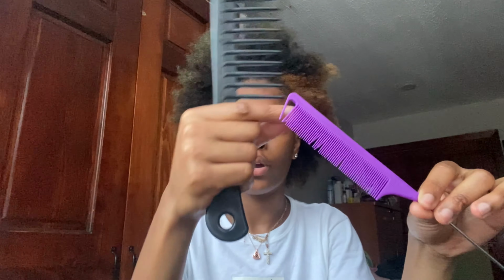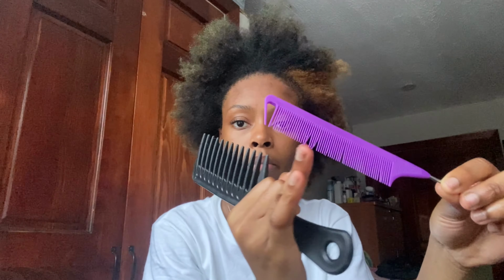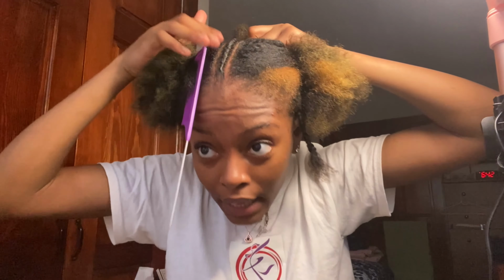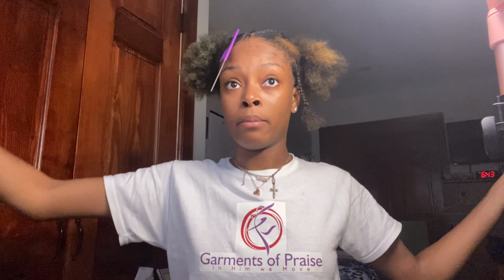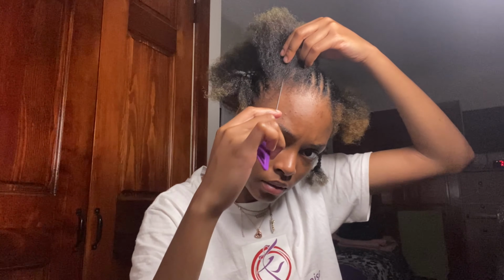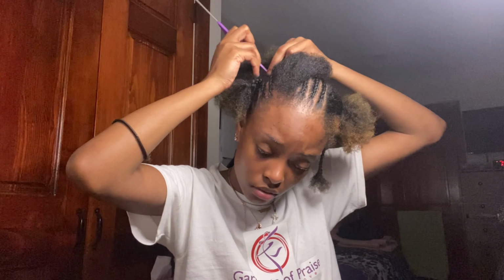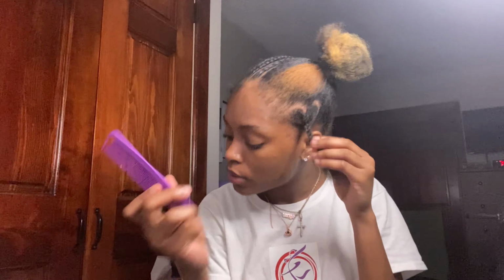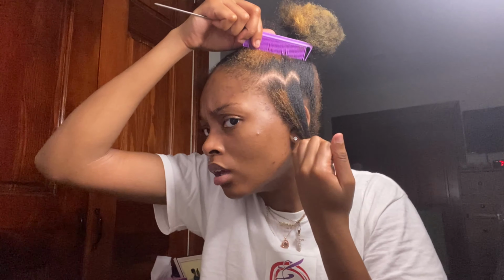Trying a VIRAL Hairstyle (gone wrong) | tiktok bts...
Ok this was an absolute fail… a disaster! I really tried and I know I can do it but it just wasn’t meant to be. In this video, I tried replicating a viral hairstyle on tiktok and Instagram and it DID NOT go the way I thought it would. Hope you guys enjoyed it 🥲. Anywayssss. Thank y’all for watching.
📲Follow me📲
Snap: jaidahmc
🎥FAQ🎥
Age: 21
Birthday: Sep.7th
Location: NY
Height: 5’6
Astrology Sign: Virgo
Ethnicity: Grenadian and Trinidadian
Fav Color(s): purple and blue
Camera: iPhone 11
Editing Software: iMovie
Sub count: 1.42K
Goal: 2K